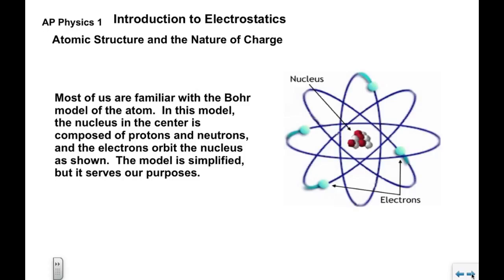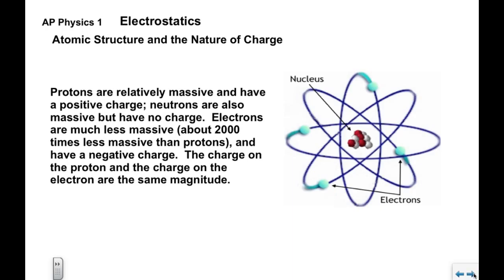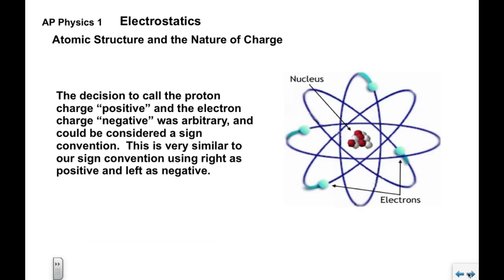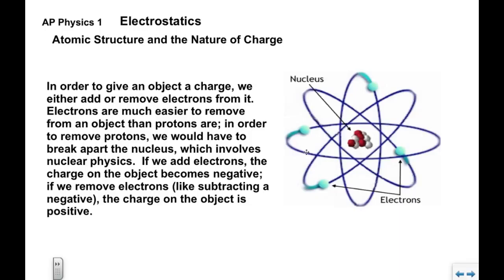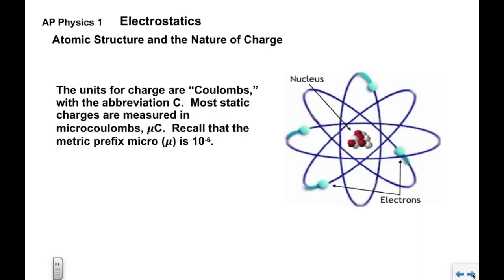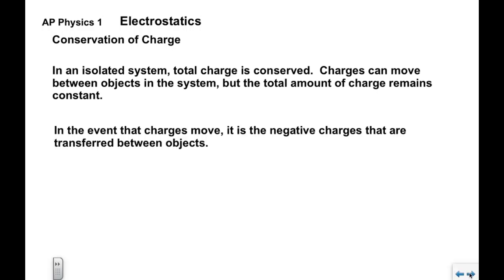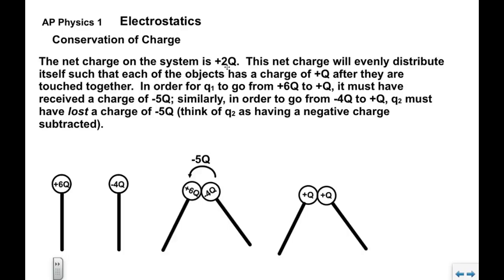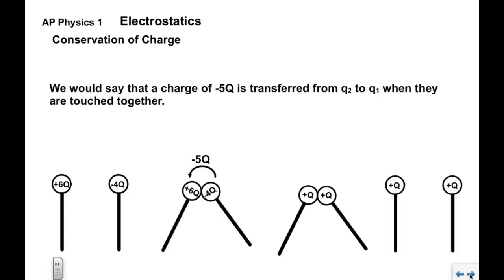AP Physics 1 9A Electricity Introduction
Introduction to electrostatics.  Atomic structure, the nature of charge, and the conservation of charge in isolated systems.